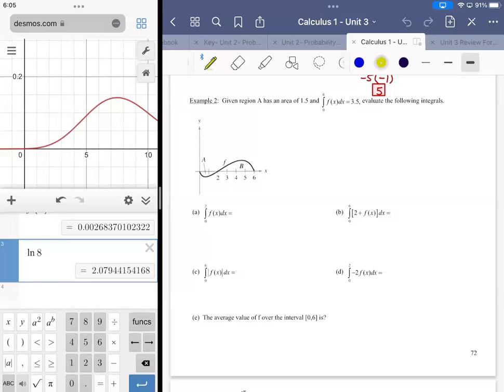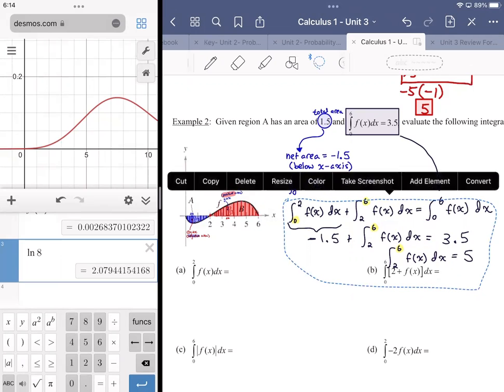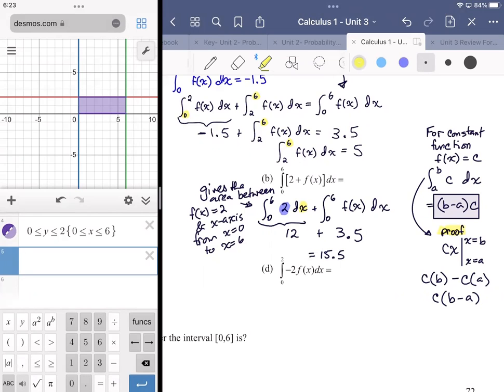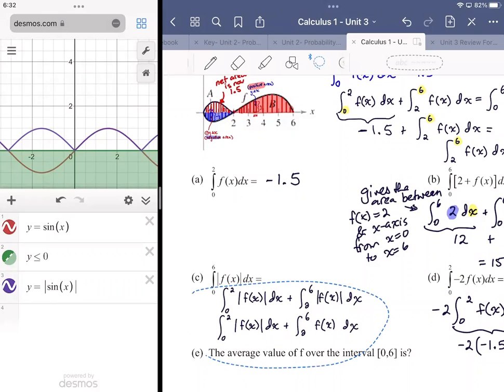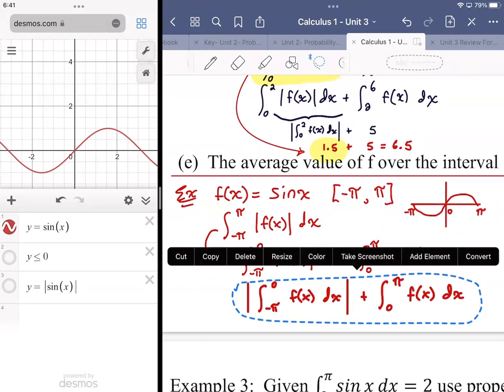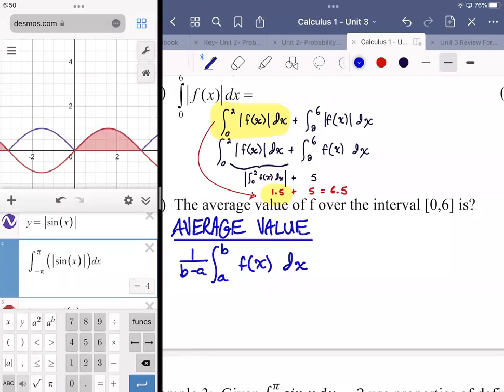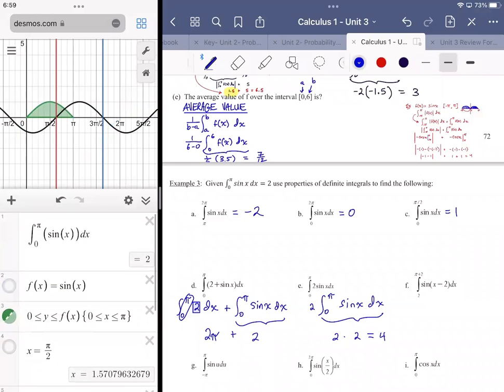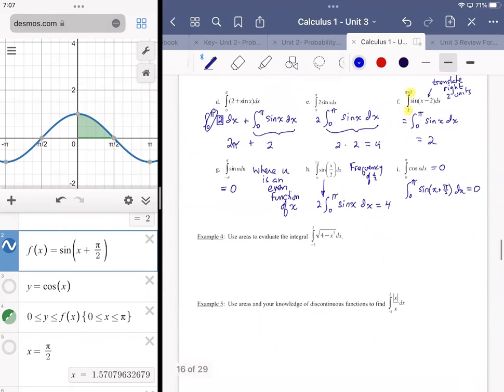Calculus 1 Lecture p72,73